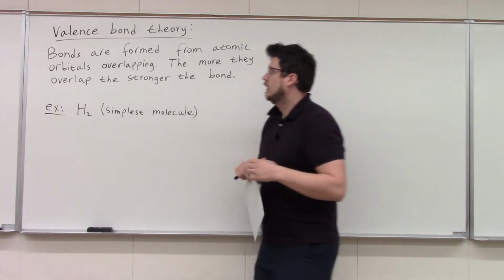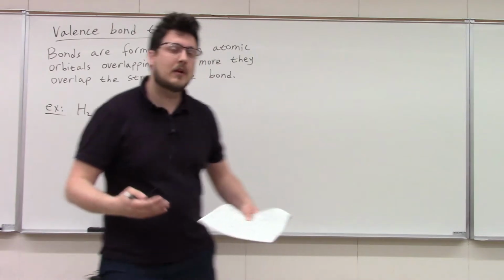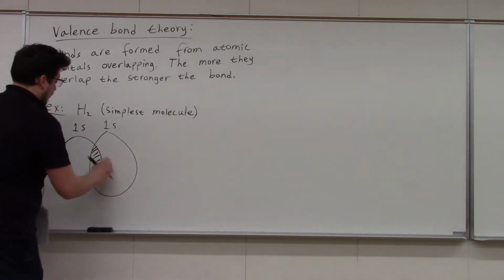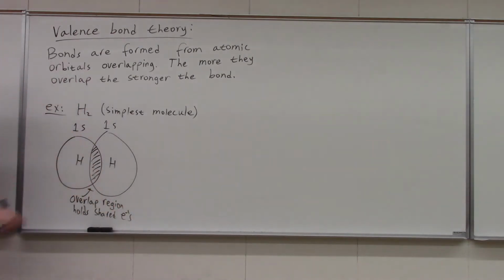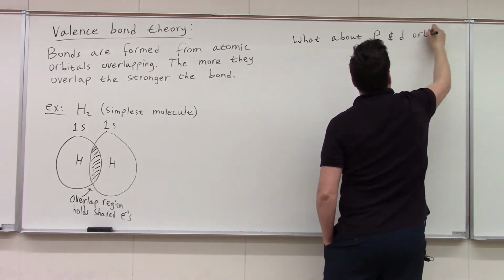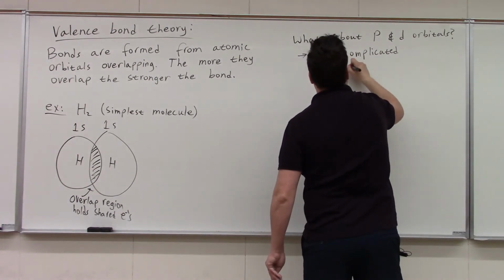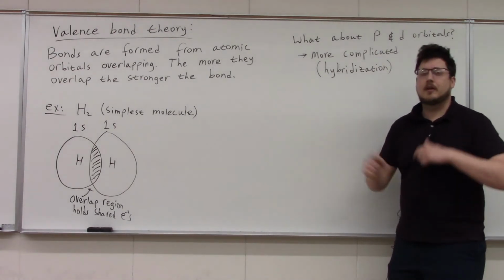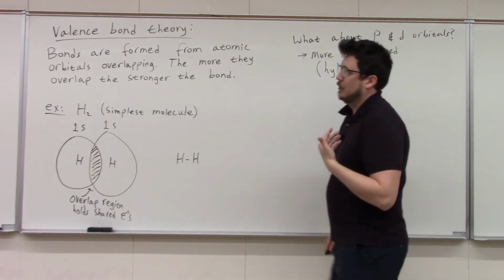CH222.CH9.pt3.Valence bond theory